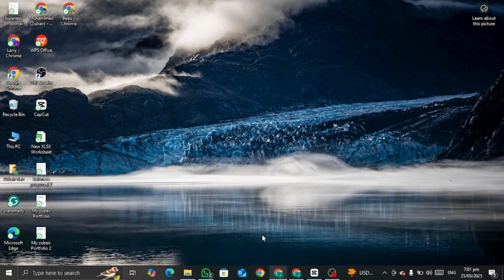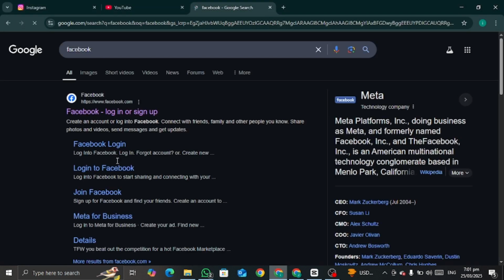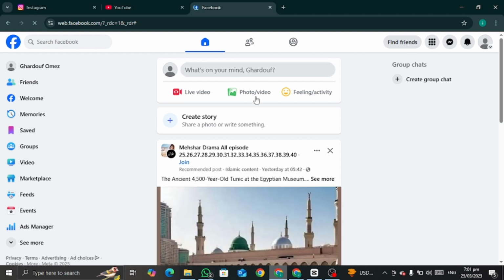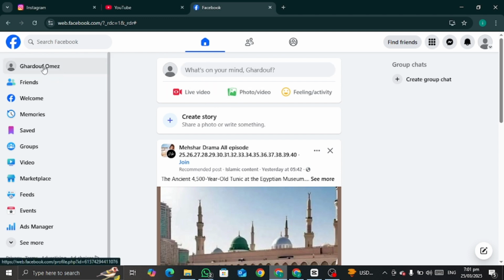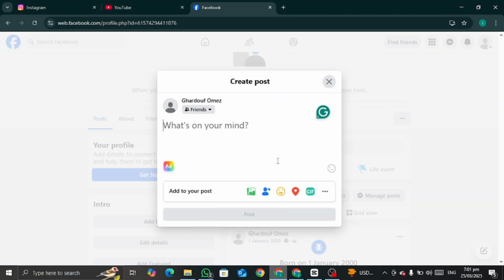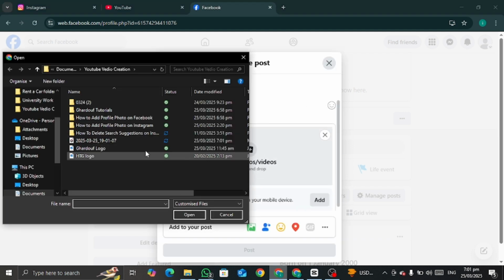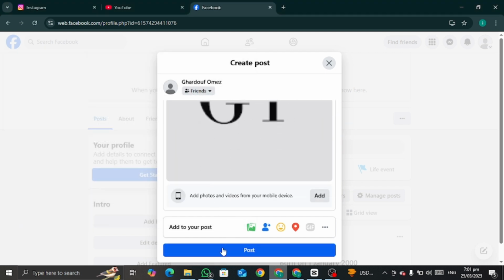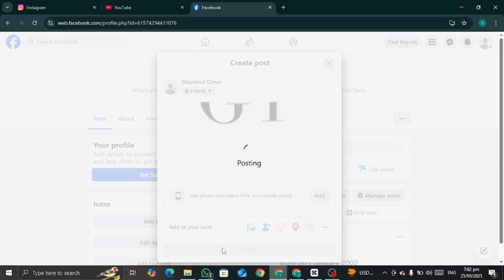How to Send Photos on Facebook 2025 (Full Guide)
Want to know how to send photos on Facebook in 2025 without any hassle? In this easy step-by-step tutorial, I’ll show you the fastest way to share your pictures with friends and family. Whether you're using Facebook Messenger, the Facebook app, or desktop, you’ll learn all the latest features and tricks to send photos quickly and securely!

Facebook has made updates in 2025, and some methods have changed. But don’t worry—I’ll cover everything you need to know so you can send high-quality pictures without losing resolution.

00:00 Intro
0:05 How to Send Photos on Facebook
1:05 Outro